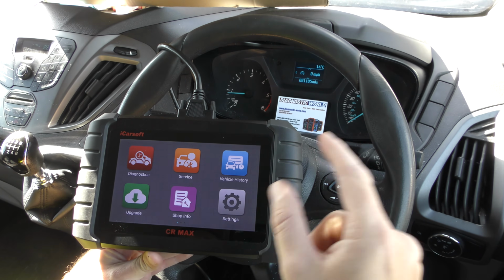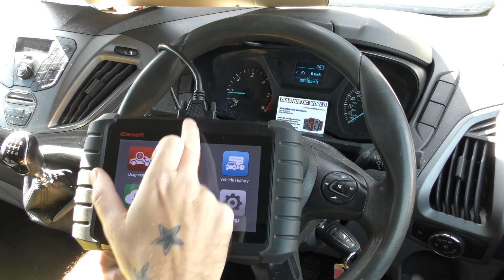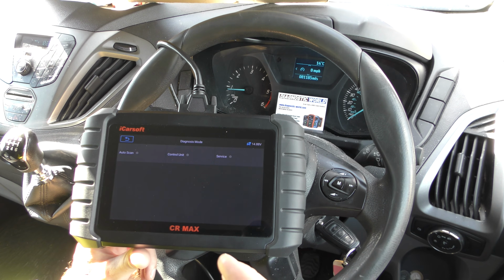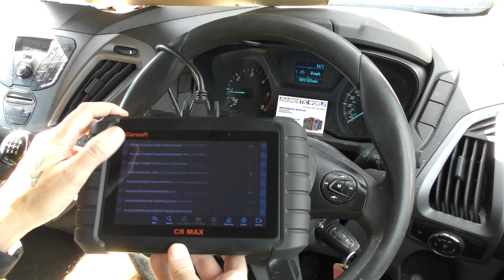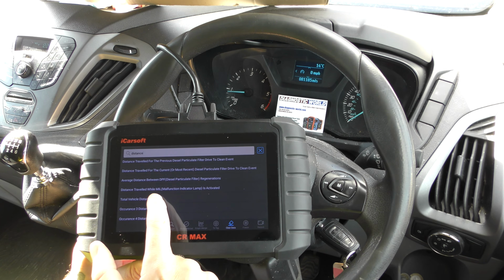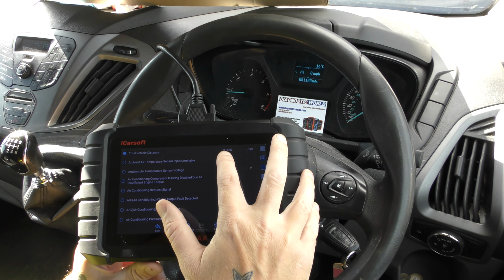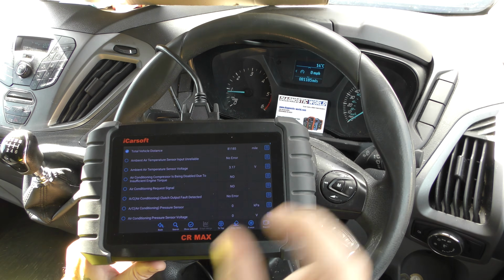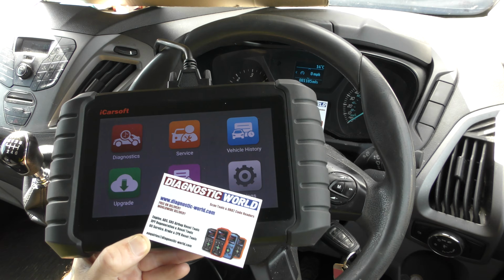How To Find The True Mileage on a Ford Transit Custom And Other Ford vehicles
Find the true mileage from the ECU of a Ford Transit with this tool.